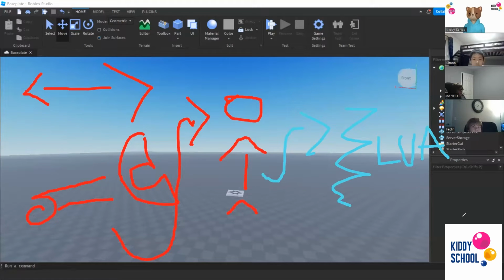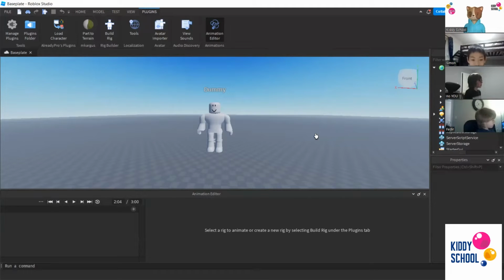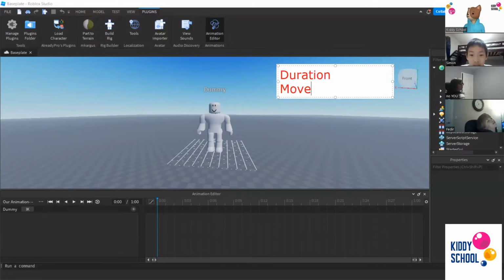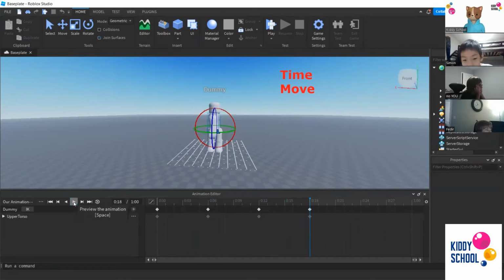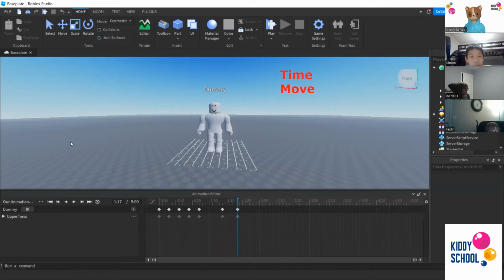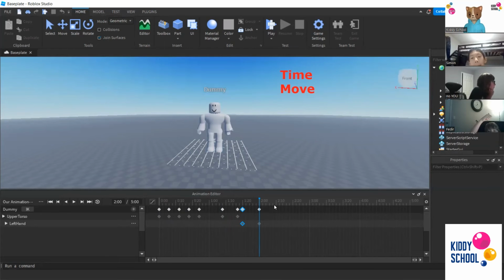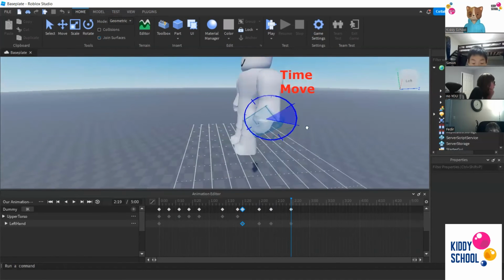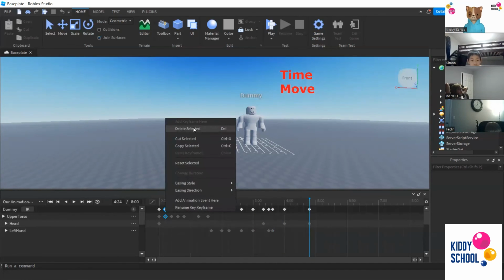Animation in Roblox Studio | Kiddy School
How do you animate a character in the Roblox studio. The first stage of animation; learning how to make movements to character rig.

We offer group and private classes and summer courses for K-12 kids for the following programs:
- Programming;
and more.

Yulia Gufranova is a mom of three and has over 6 years of experience working with kids. She has a Master's Degree in Psychology and co-author of the book Psychosomatics. Yulia is passionate about everything related to child development and she believes a school-age is the best time to find and unlock kids' skills, build confidence and self-esteem, so by school graduation children know what their strengths and weaknesses are and what career path to choose.

That's why we need to let kids try different activities and choose the right ones for them, which would train and feed their hungry brains.